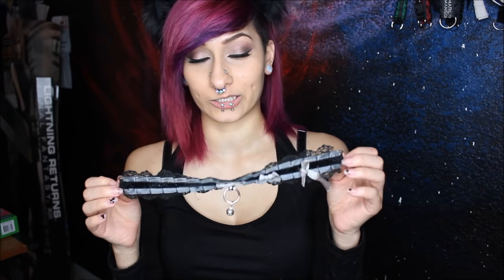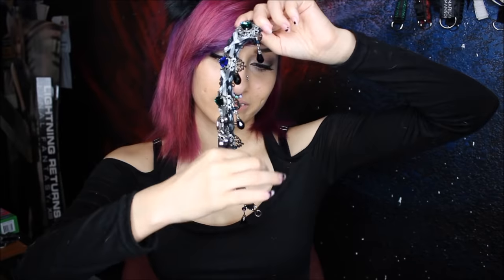Kitten Sighting Collar and Kiwi Ear Review!